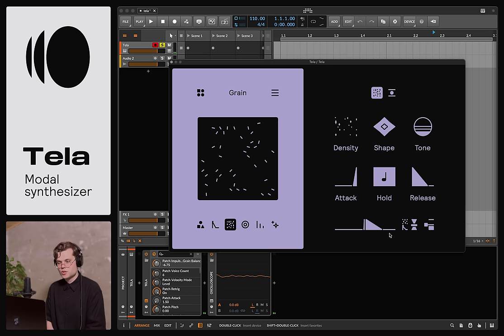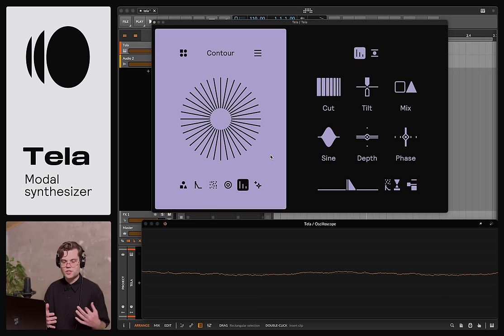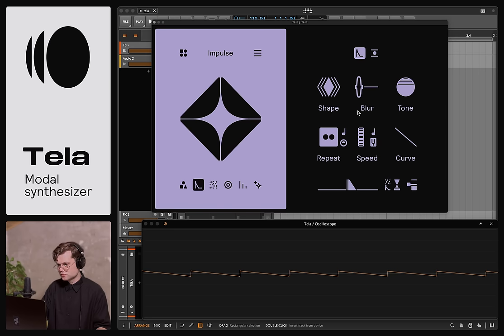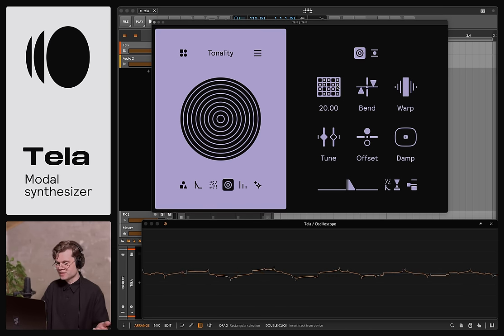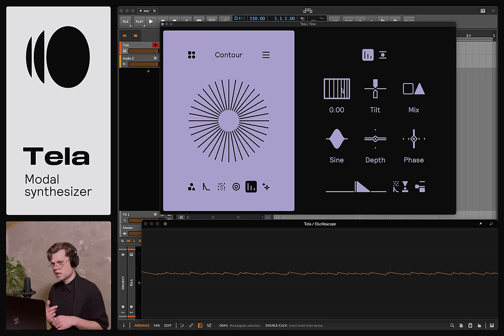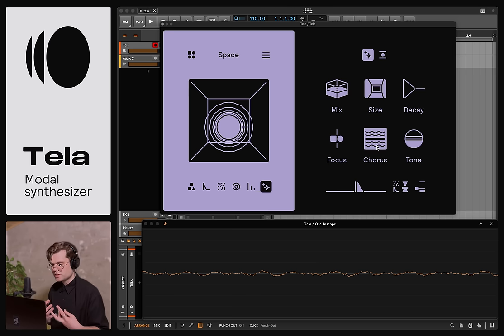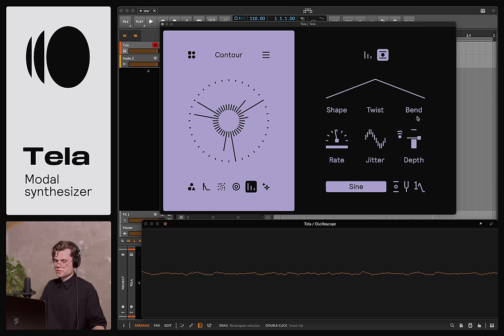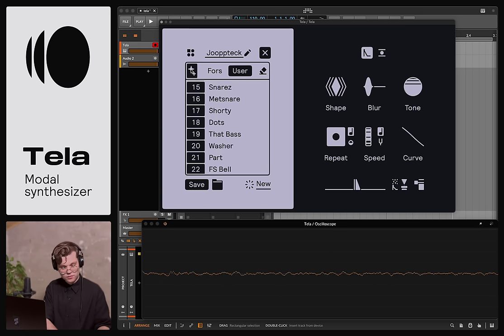Tela – Walkthrough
00:00:00 Playing some sounds
00:07:02 Introduction
00:07:32 What is modal synthesis?
00:12:10 Activating Tela
00:13:05 General layout & overview
00:17:08 Patch page parameters
00:22:37 Impulse page parameters
00:29:11 Grain page parameters
00:32:41 Tonality page parameters
00:42:20 Contour page parameters
00:47:57 Space page parameters
00:54:18 LFO modulation
01:04:43 Settings & color theme
01:08:03 Preset menu